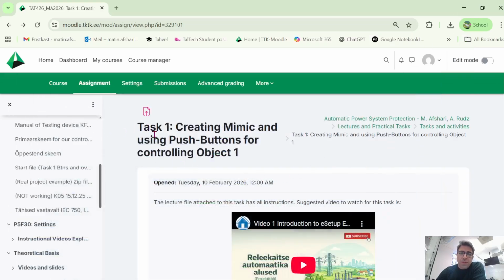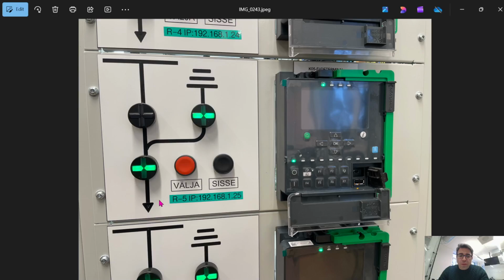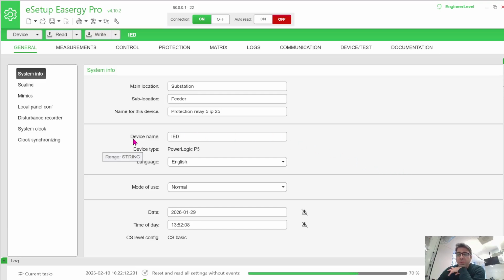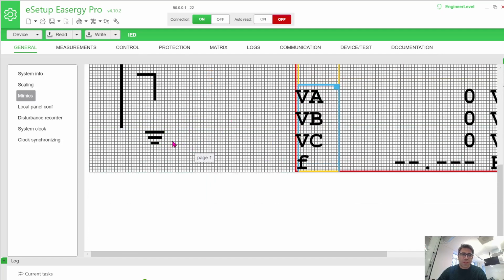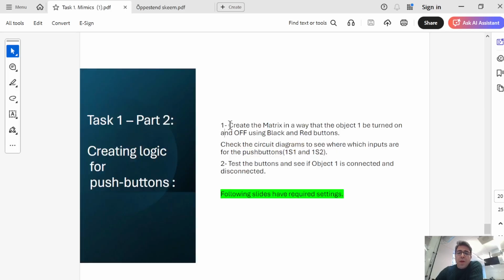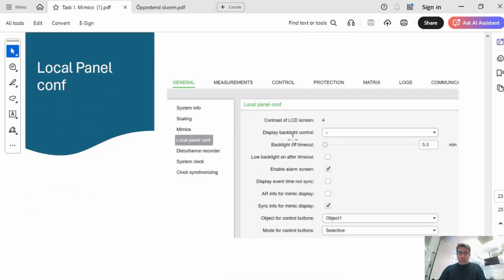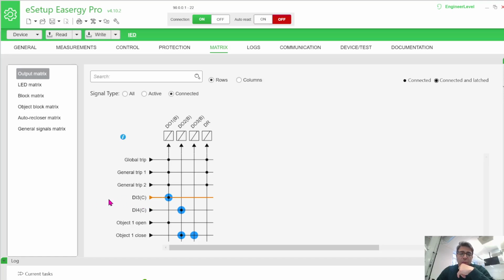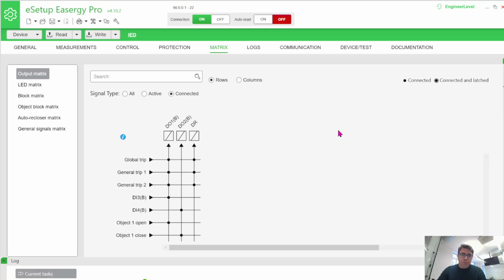P5 Task 1: creating Mimic and controlling object with Pushbuttons